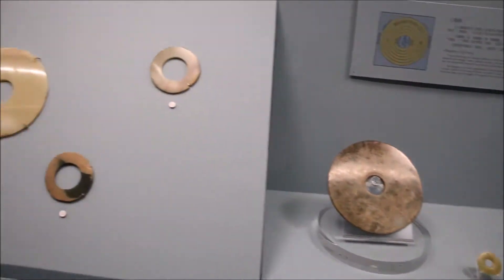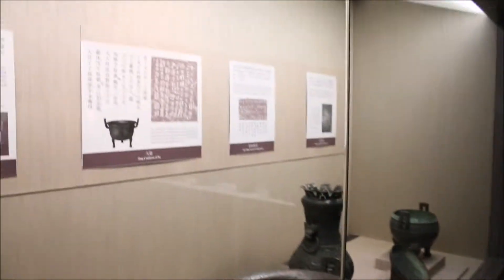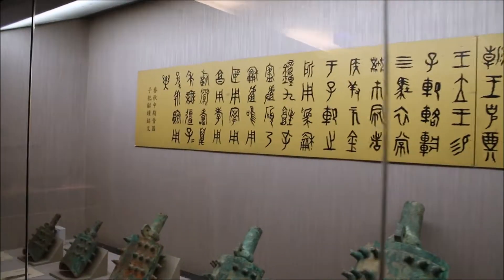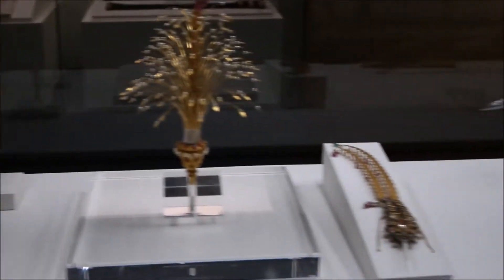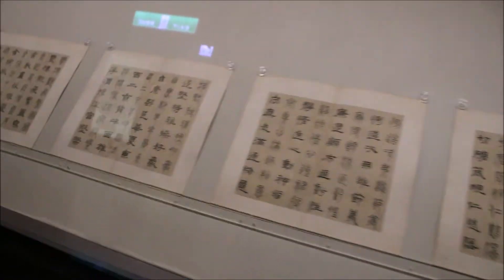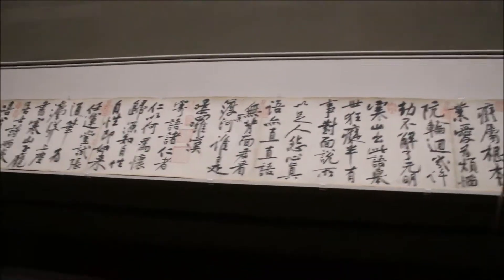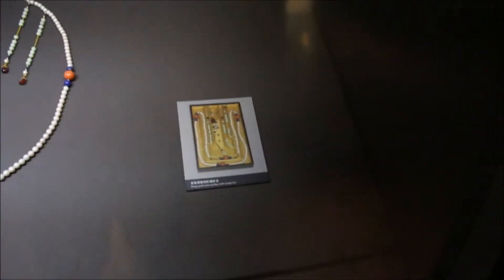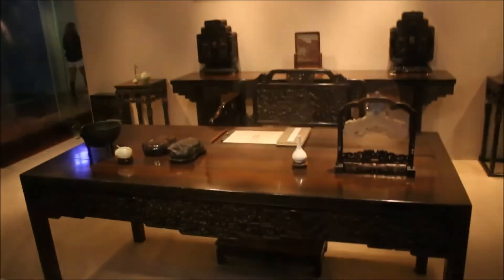National Palace Museum (Taipei, Taiwan) | 國立宮殿博物館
I went to the National Palace Museum in Taiwan, and vlogged wayyy more than was necessary.
Find me elsewhere!